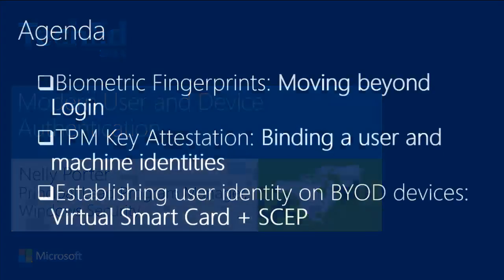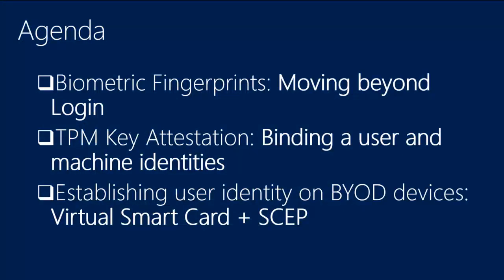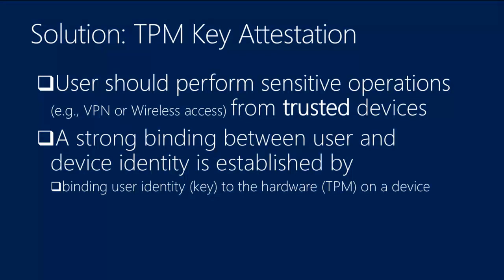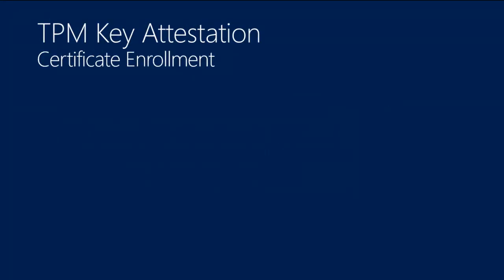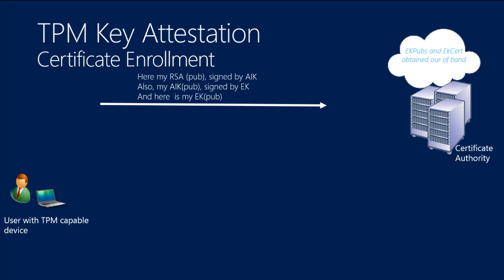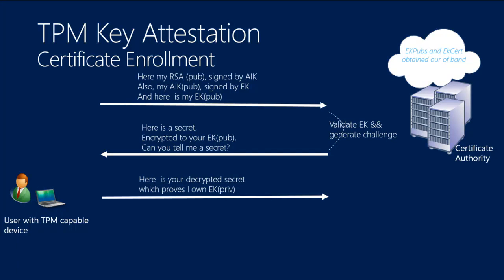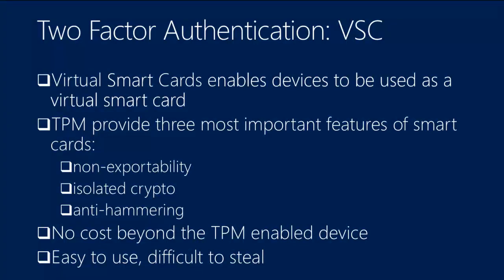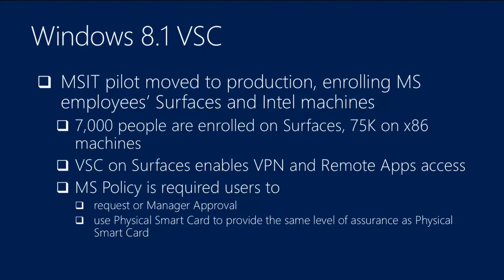TechEd North America 2013 What’s New in Windows 8 1 Security Modern Access Control Deep Dive